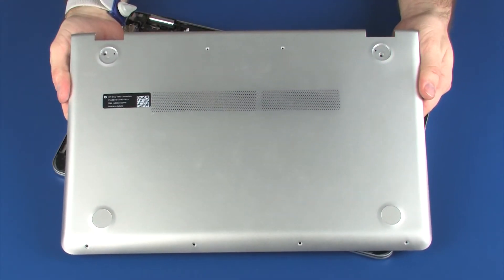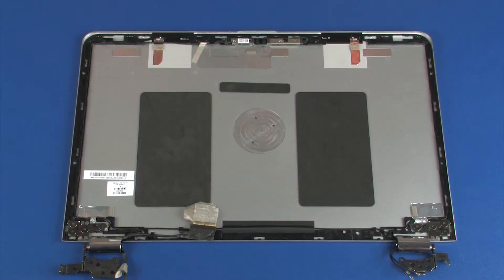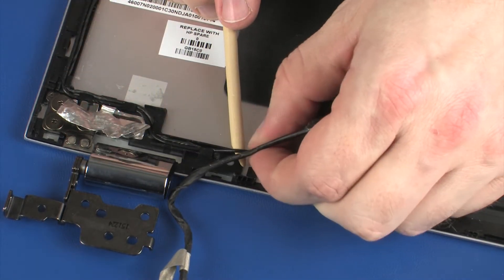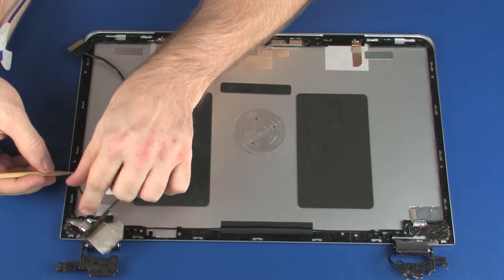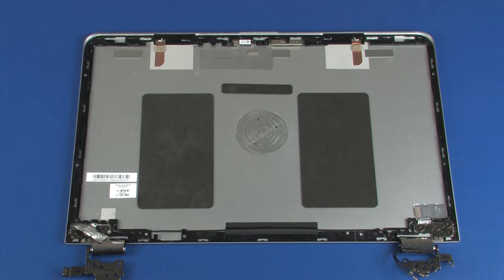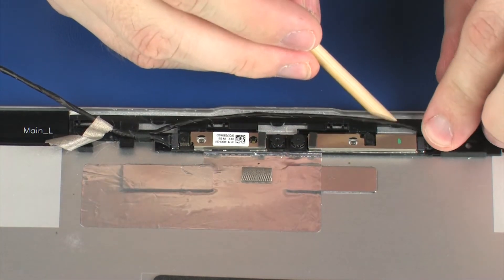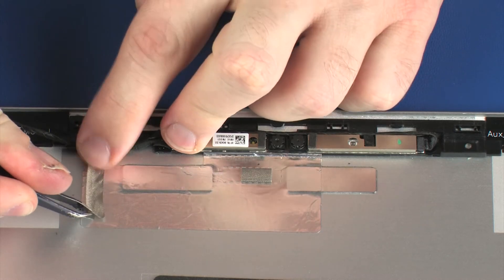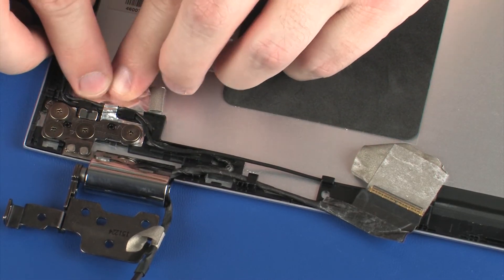Replace the Display Panel Cable | HP ENVY x360 m6 Convertible PC | HP Support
Learn how to remove and replace the display panel cable for HP ENVY x360 m6 Convertible PC.